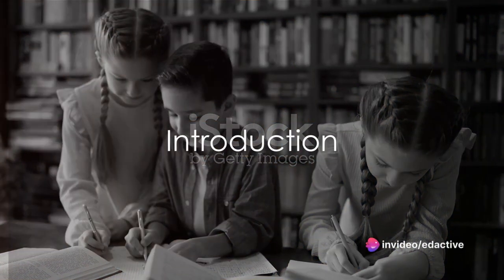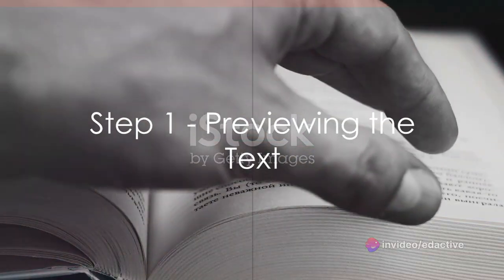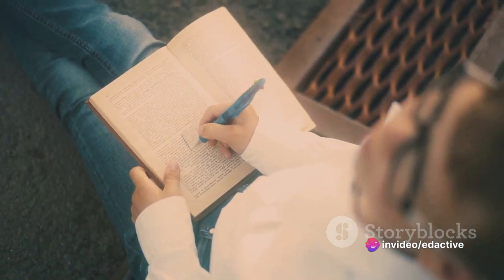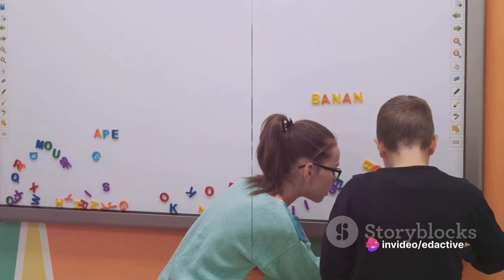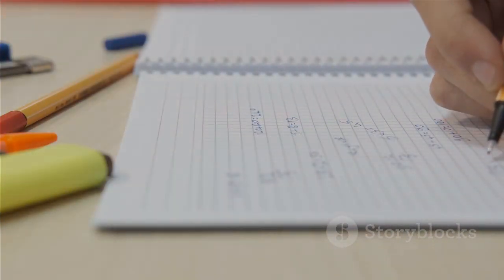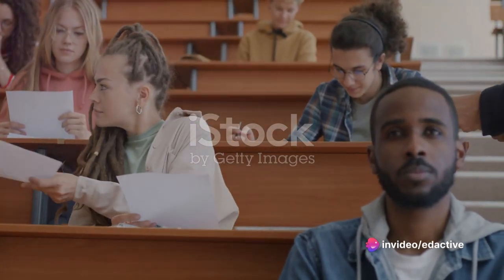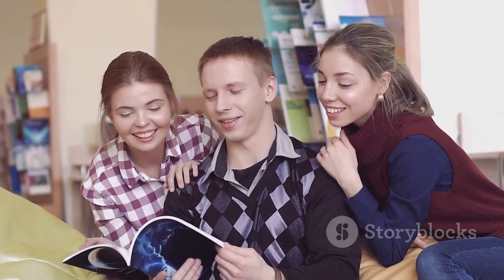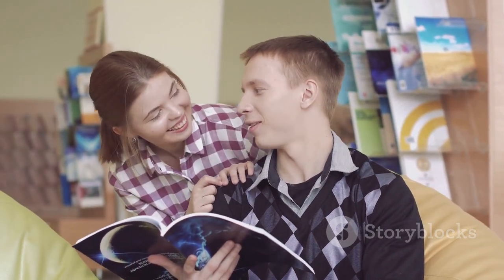how to solve reading comprehension questions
In this video, we have unravelled the top strategies for mastering reading comprehension assessments, based on educational best practices. Whether you're a student preparing for an exam or looking to improve your reading skills, this video has got you covered. Our expert tips and techniques will help you understand, analyze, and answer comprehension questions with confidence and precision. Dive into proven methods that will enhance your comprehension abilities and empower you to excel in any reading assessment. Get ready to level up your reading comprehension skills and ace your assessments!